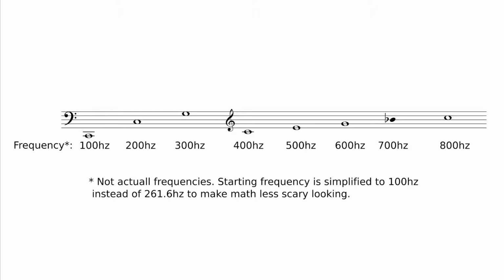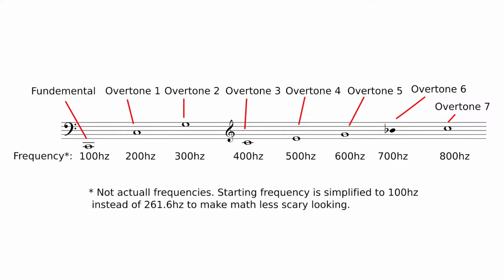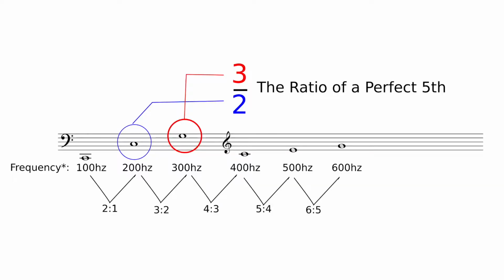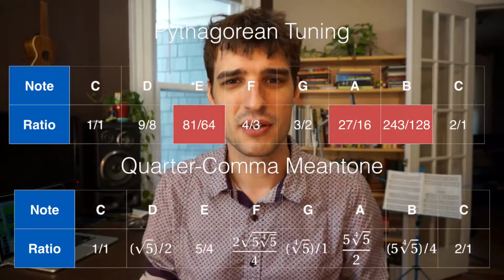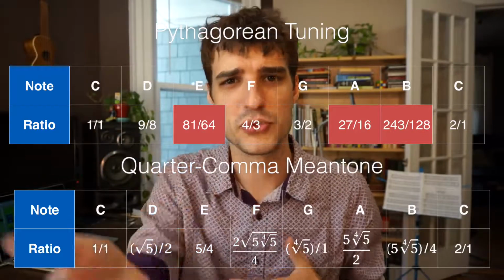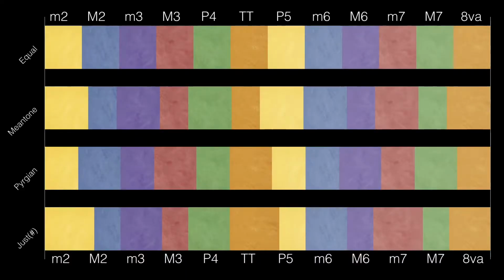Brief History of Western Tuning Understanding Equal Temperament